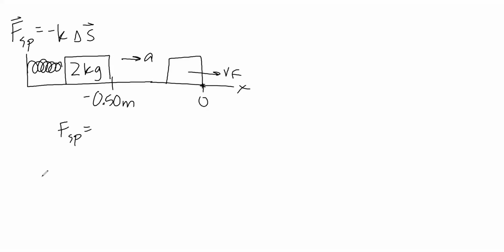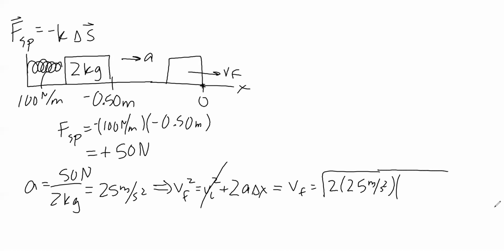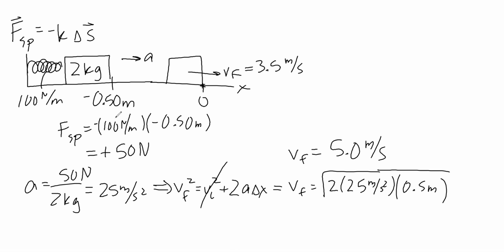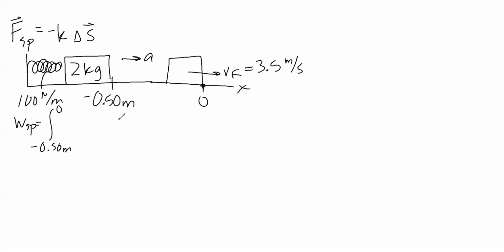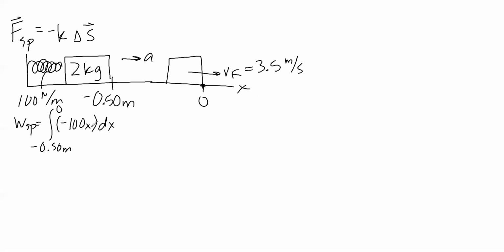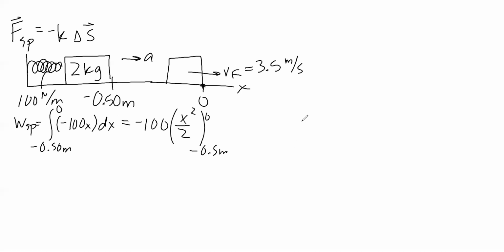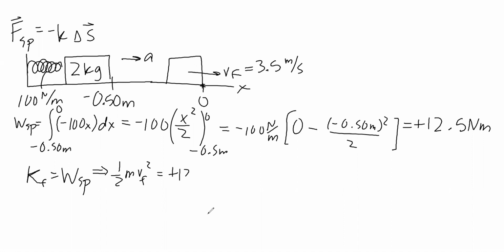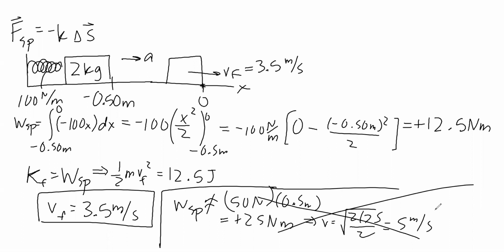Chapter 09 Spring Launching Example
This example is done in two methods

1) Finding launch speed using a constant force approximation
2) Using Work-Energy with the variable spring force